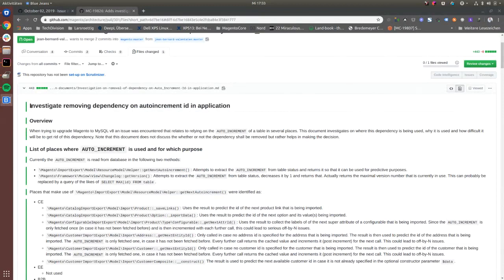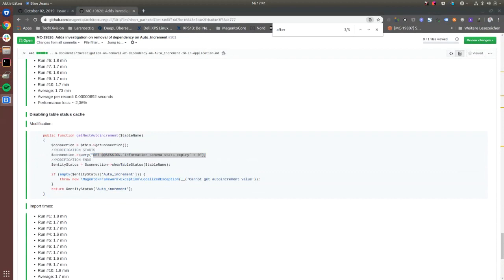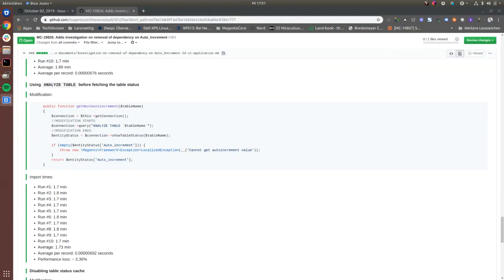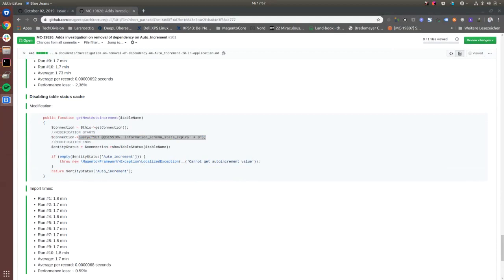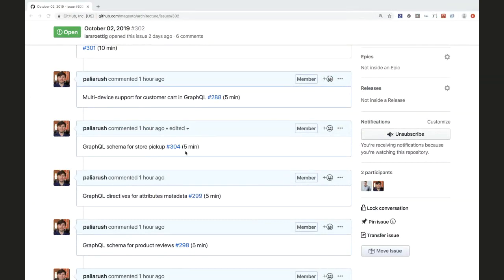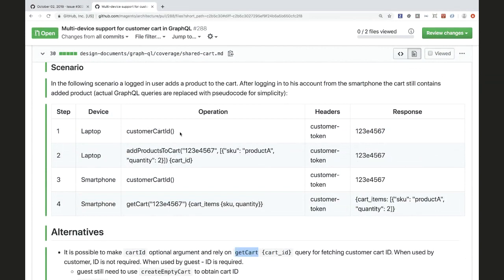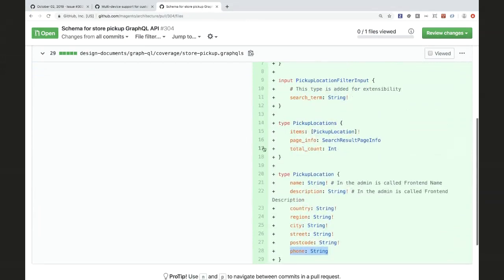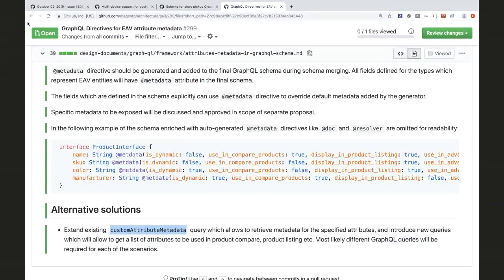Magento Architectural Discussion -- October, 2, 2018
* MySQL 8 auto_increment
* Multi-device support for customer cart in GraphQL
* GraphQL schema for store pickup
* GraphQL directives for attributes metadata